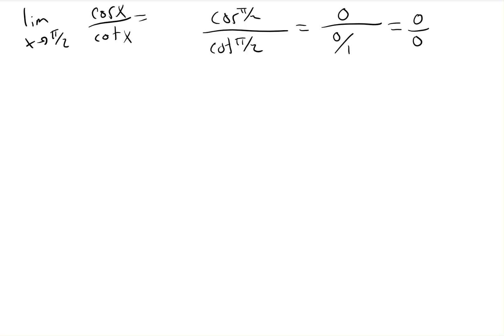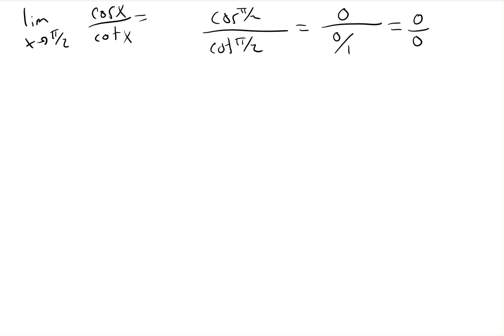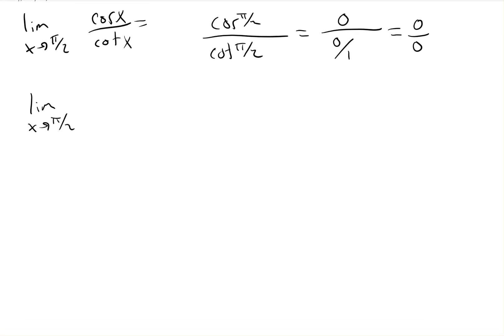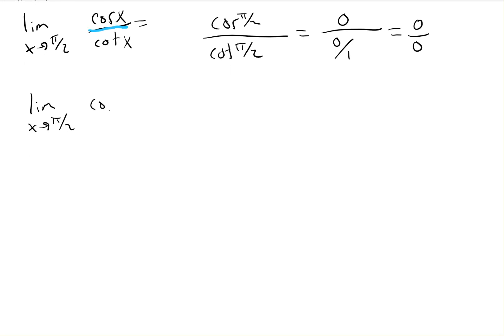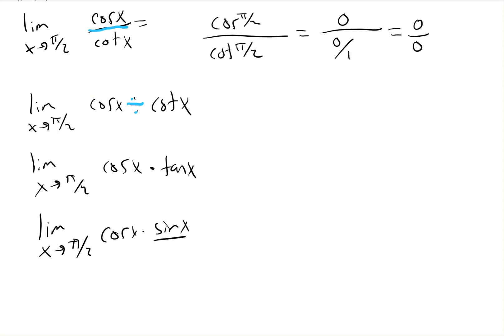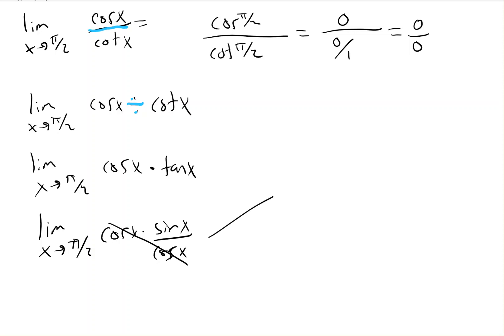CalAB - Section 2.3 - #75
Limits using trig identities